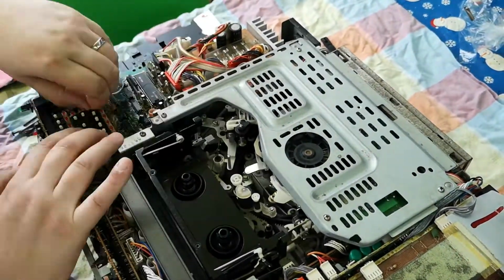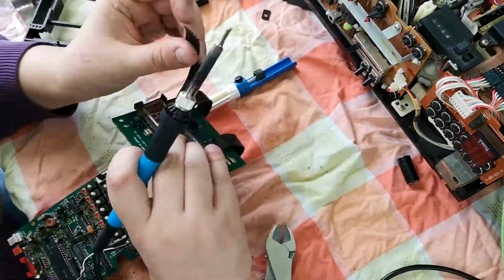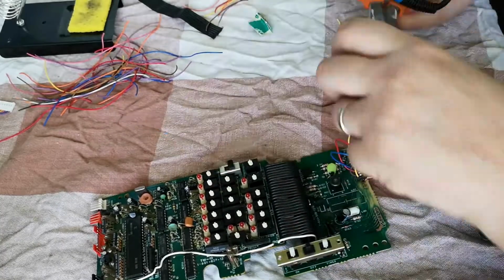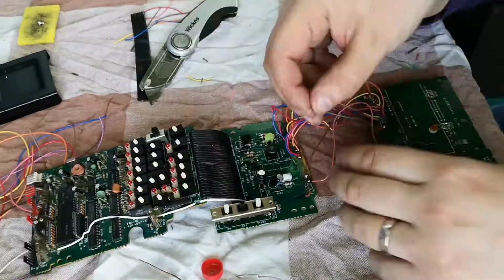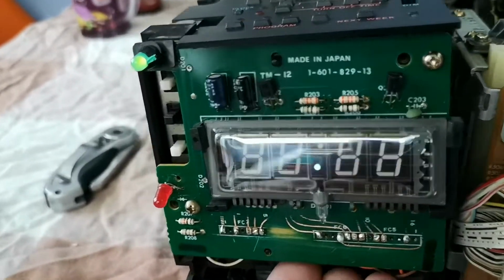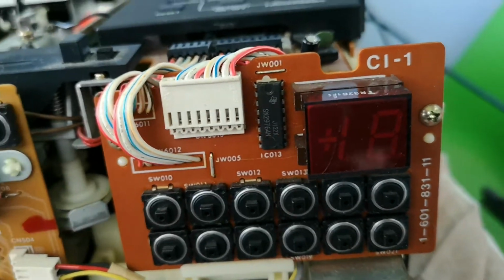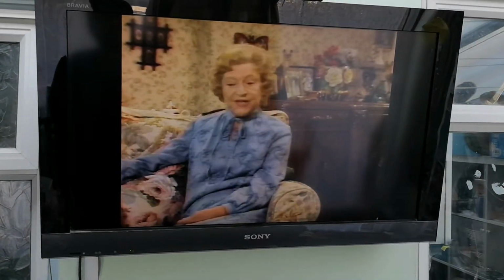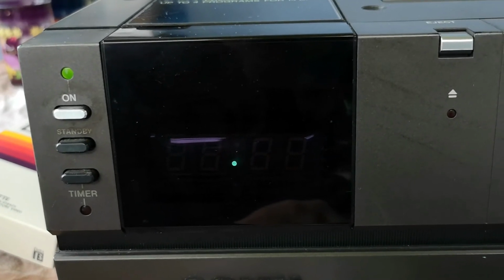Sony C7 - Removing the backup battery and attempting to repair the damage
Todays video serves as a valuable lesson, certainly where Sony Betamax machines of this era, are concerned. If the clock is no longer working, remove the backup battery, clean up the surrounding area, and just leave the clock in the non working state. I tried to repair my setup, and spent over four hours soldering, running fly leads, etc, all to no, or very limited avail. However, the problem battery has been removed, so no further damage can be done, and I learnt a lot in the process, plus, brushed up on my soldering skills.